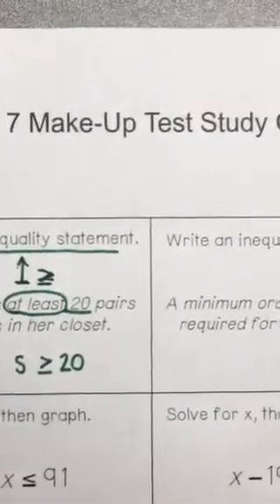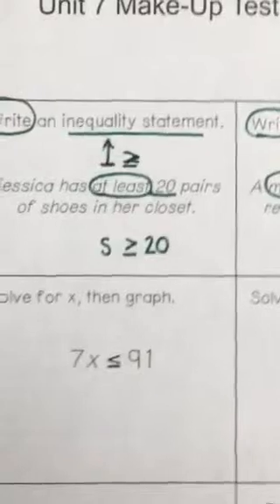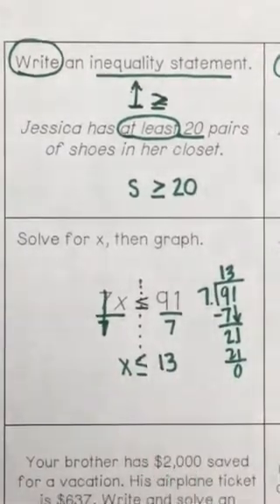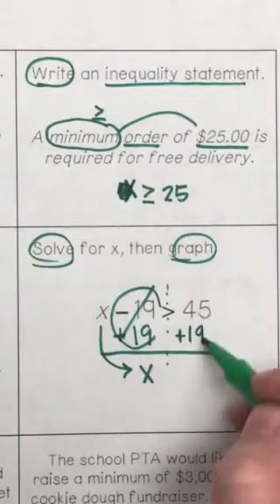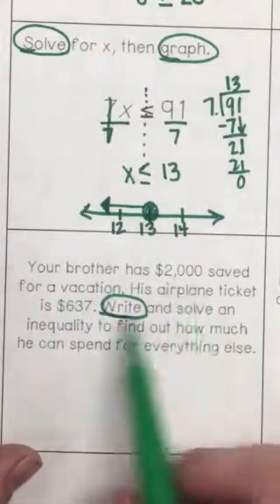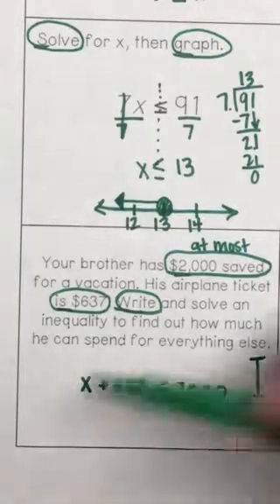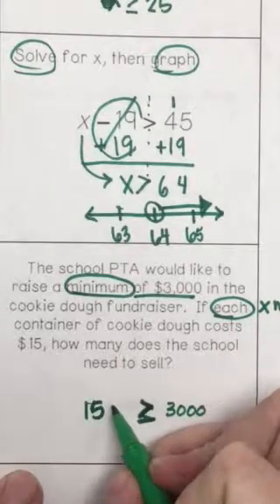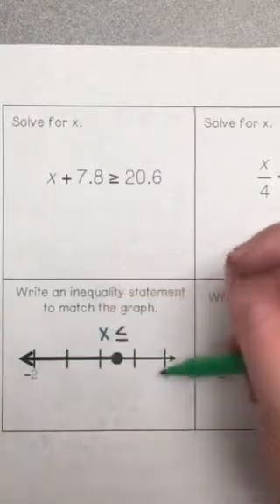Unit 7 Makeup Review